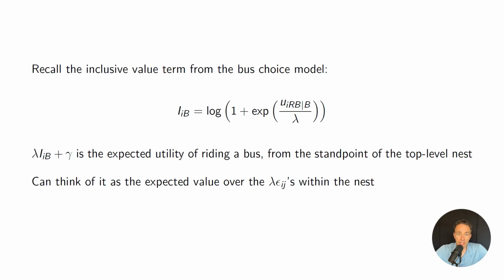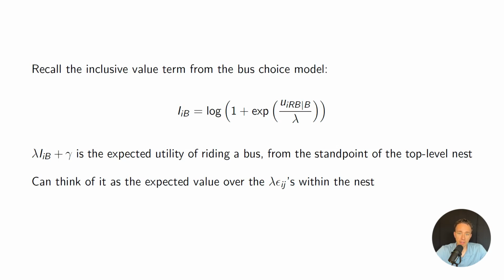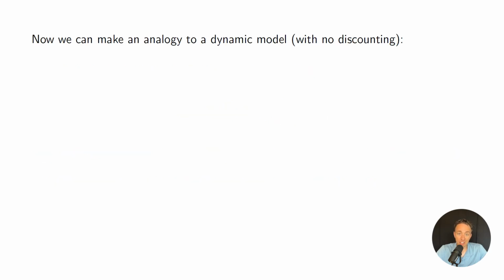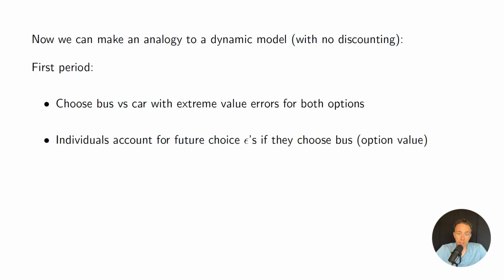Understanding Inclusive Value in Nested Logit Models: Intuition and Dynamic Connections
In this video, we develop intuition for the inclusive value term in nested logit models.

What You'll Learn:
What the inclusive value term represents mathematically
How inclusive value captures the expected utility of having options within a nest
The connection between inclusive value and option value in dynamic choice models

Dynamic Model Connection:
We can draw an analogy to a simple two-period model:
Period 1: Choose between bus and car (with Type I extreme value errors)
Period 2: If bus is chosen, select between red or blue bus (independent Type I extreme value errors)

The inclusive value in this framework represents the expected future utility from the second-period choice, conditional on choosing bus in the first period—exactly like option value in dynamic programming!